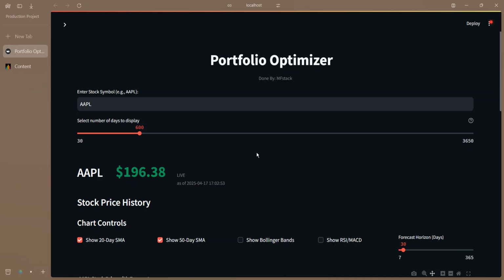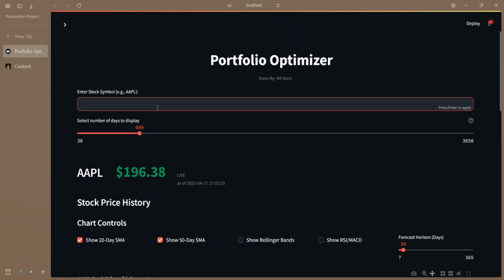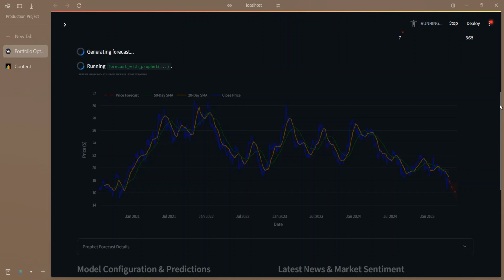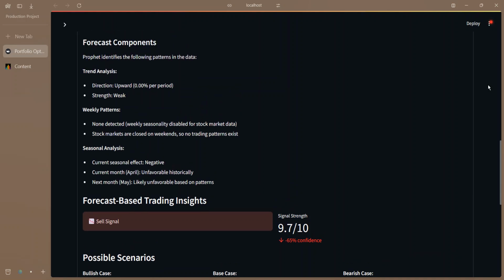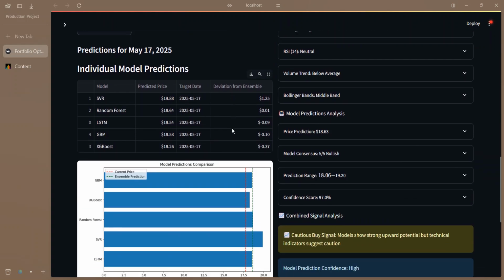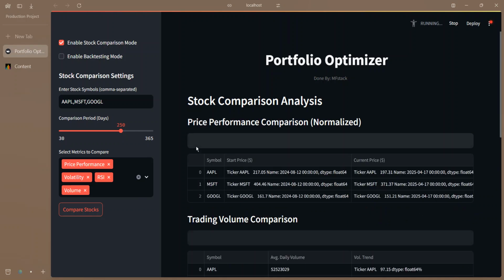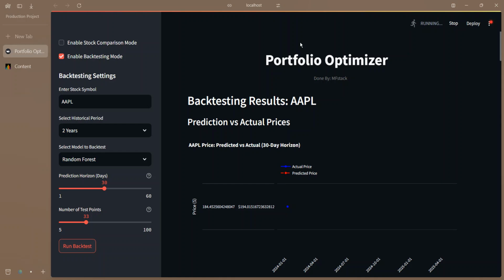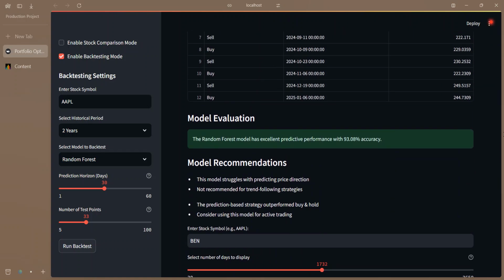Portfolio Optimizer Production Project